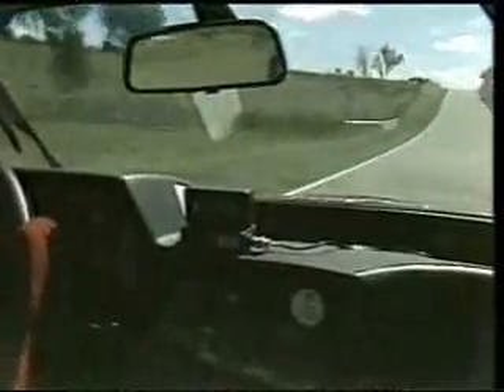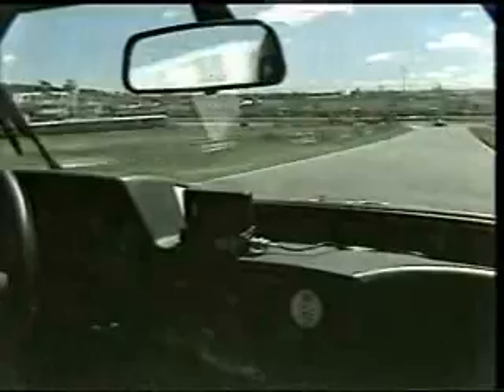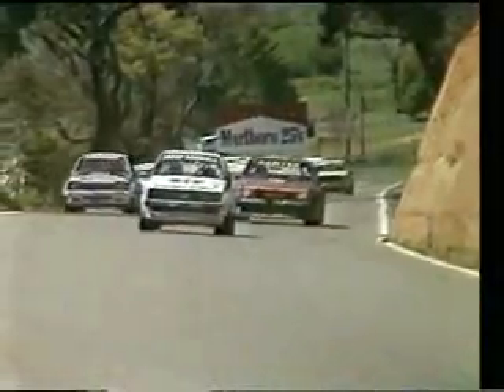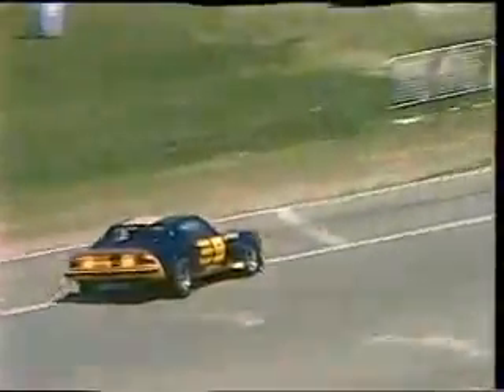Bathurst 1981 - Allan Grice BMW / Kevin Bartlett (Chev Camaro) Stop.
Tops.